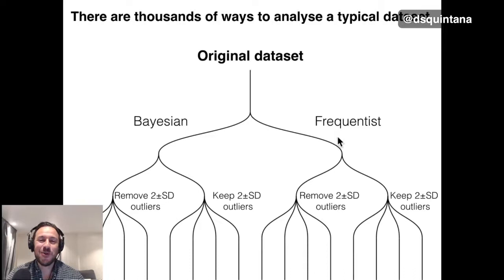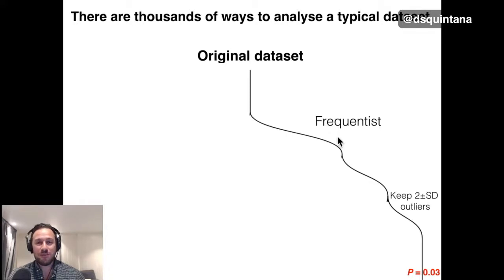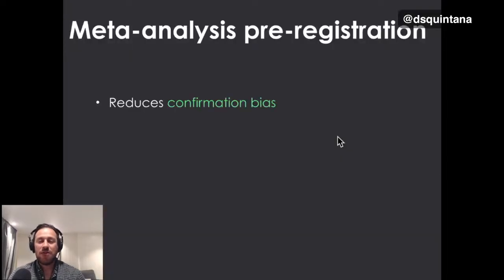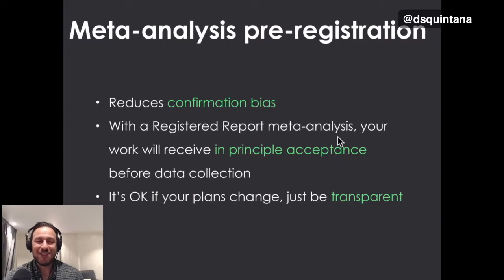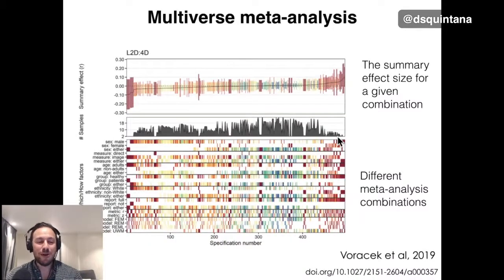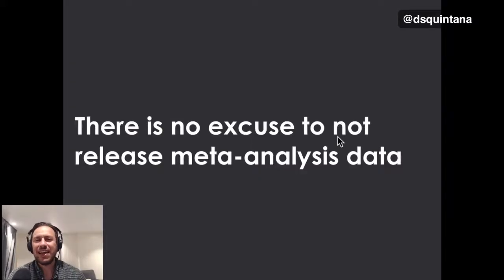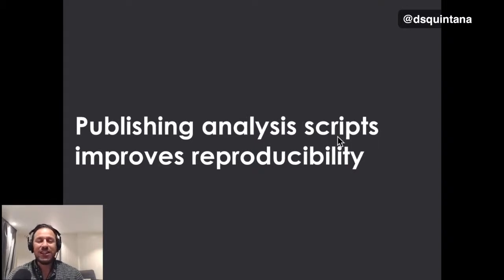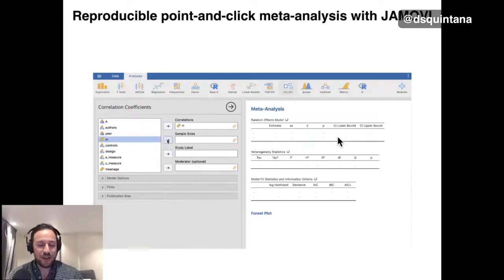Improving the credibility of meta-analysis with transparent research practices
Improving the credibility of meta-analysis with transparent research practices [DS Quintana]

Several scientific fields are experiencing a reproducibility crisis, in which hypothesis-driven studies are failing to replicate. Poor reproducibility has been linked to several factors, but one of the most pertinent issues is analytical flexibility. There are thousands of ways to analyse a typical dataset, but many articles only report the methods that yield statistically significant results, which support the reported hypotheses. Reporting hypotheses that are subject to flexible analysis as “pre-specified” without time-stamped evidence reduces study credibility, as these results are less likely to replicate. While the issue of analytical flexibility is becoming well-known for primary research, it has received less attention for meta-analysis. In this talk, I will present two remedies for analytical flexibility in meta-analysis: pre-registration and multiverse analysis. Reducing analytical flexibility, in parallel with releasing raw data and analysis scripts, will improve the credibility of meta-analysis.